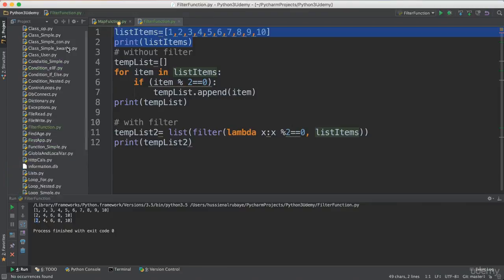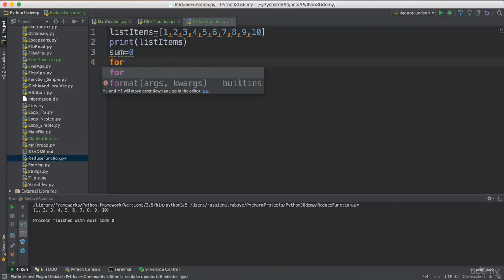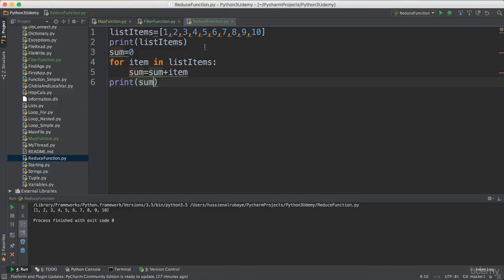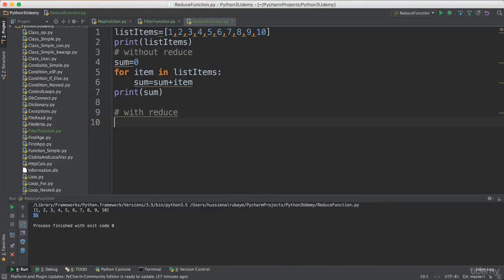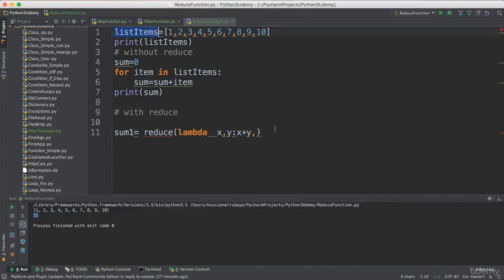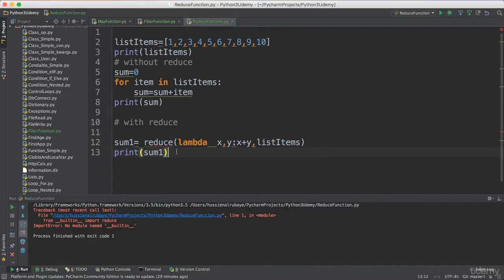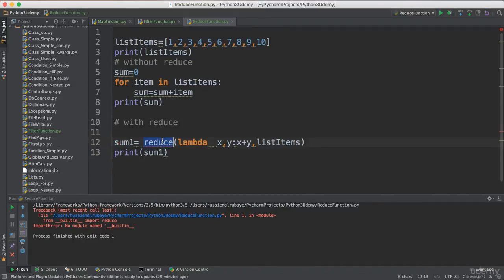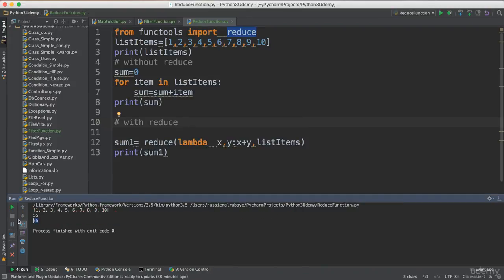058 reduce - [ Udemy Paid Course For Free ]